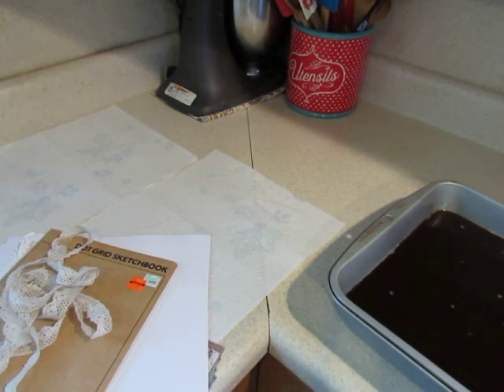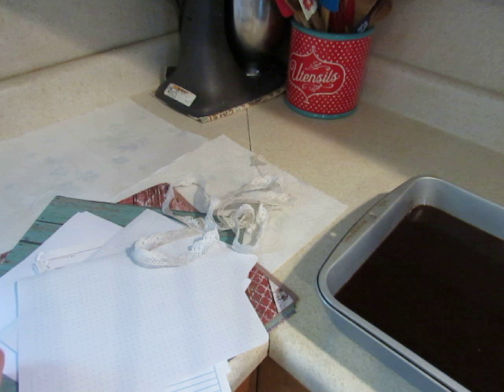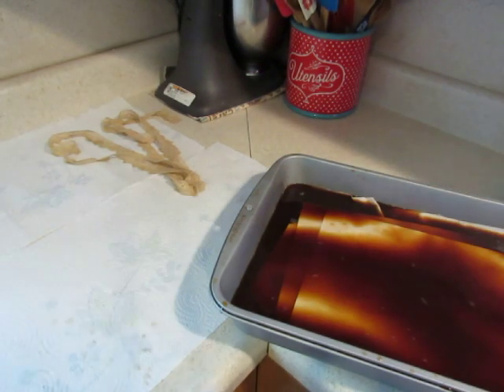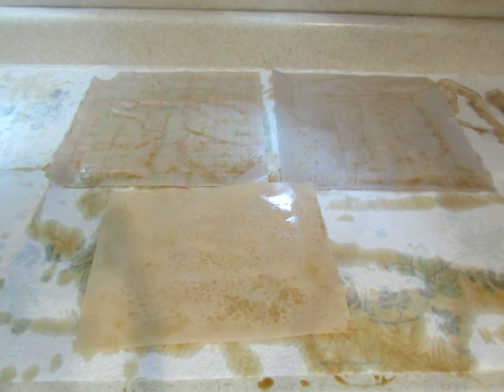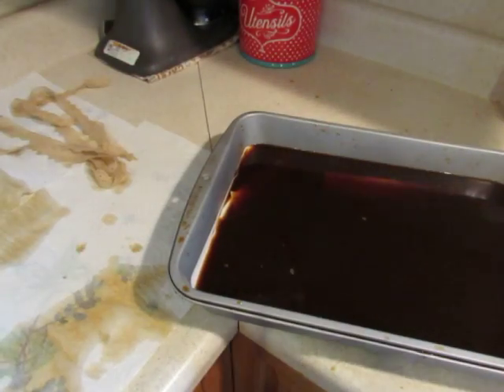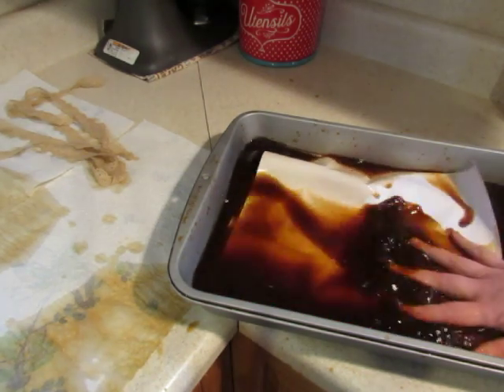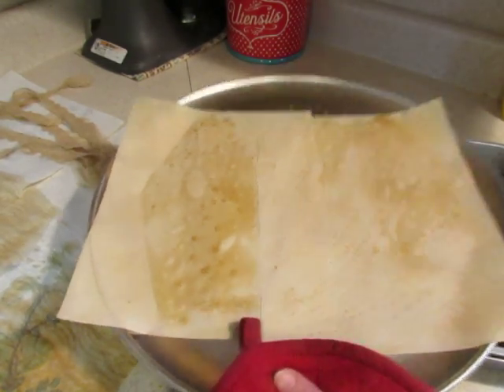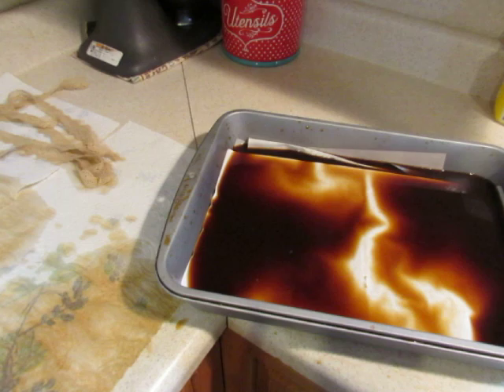As Requested: How I coffee-dye my papers for journals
Some of you have asked to see my process for coffee-dying my papers, so here it is!  I hope you find it helpful.